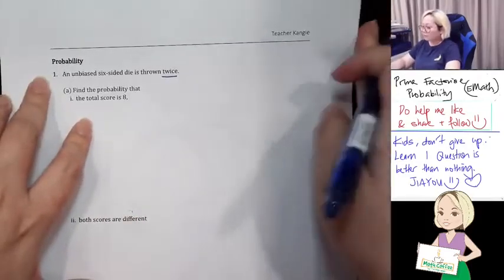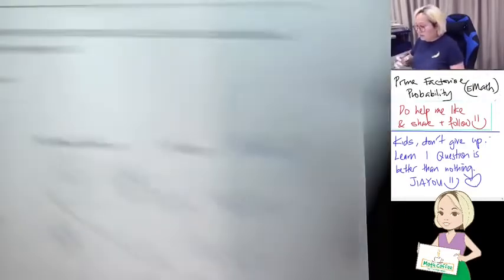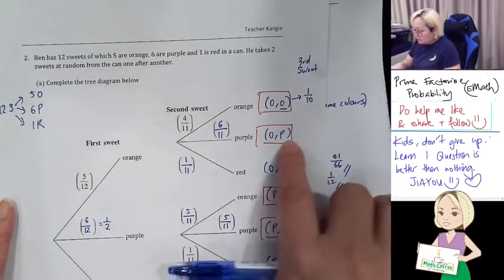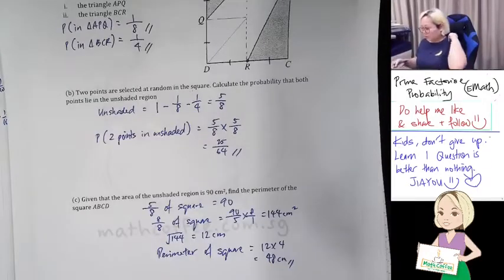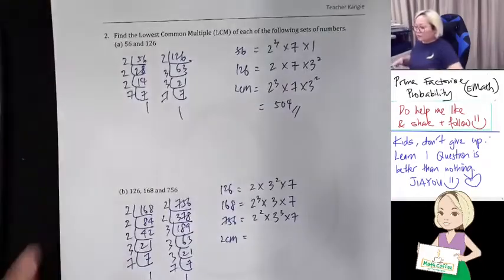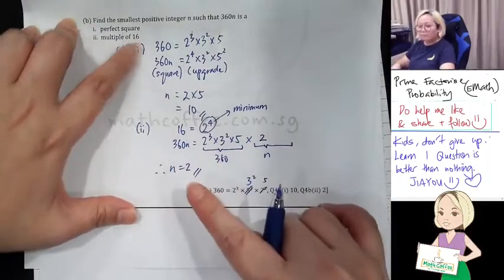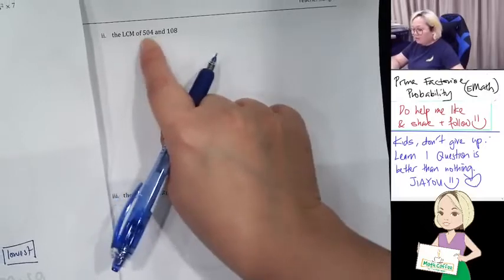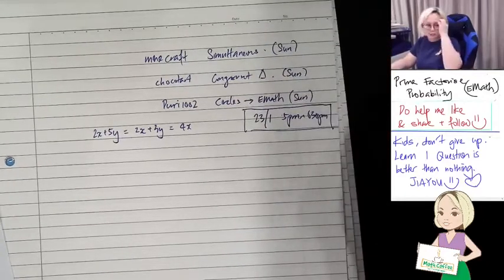How to do Probability and Prime Factorisation ?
Session: TikTok Live Replay #27
Subject: Elementary Mathematics
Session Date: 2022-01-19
Lesson: Probability and Prime Factorisation

Credits to New Focus Mathematics 4